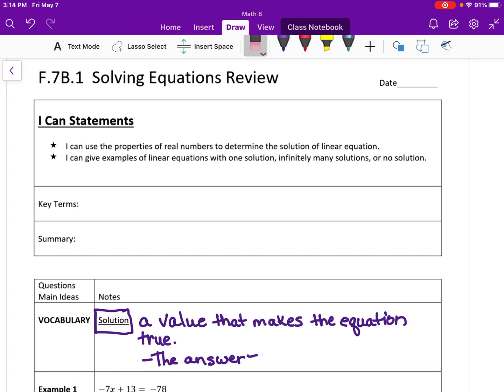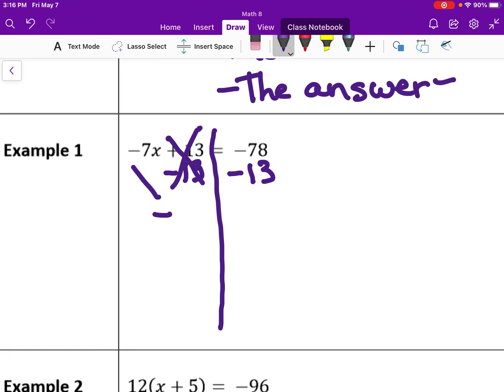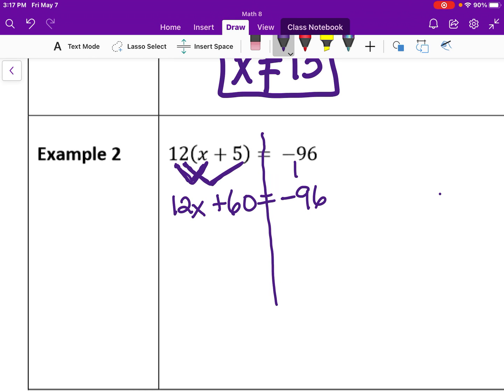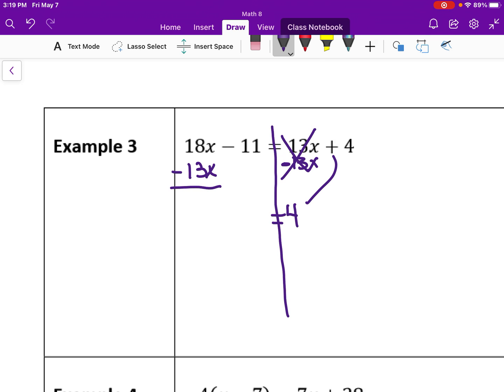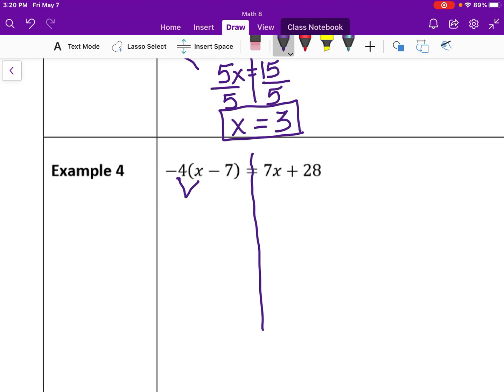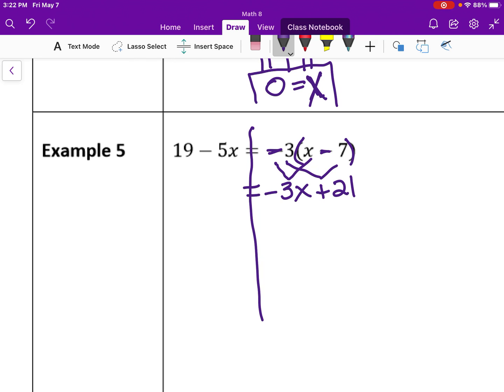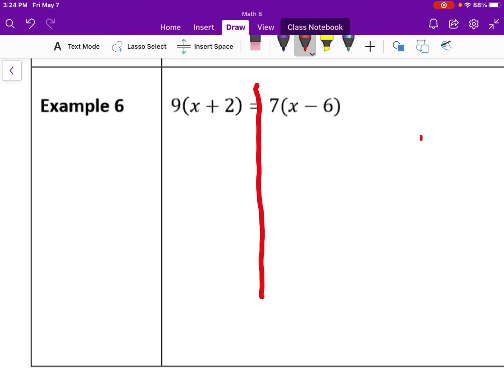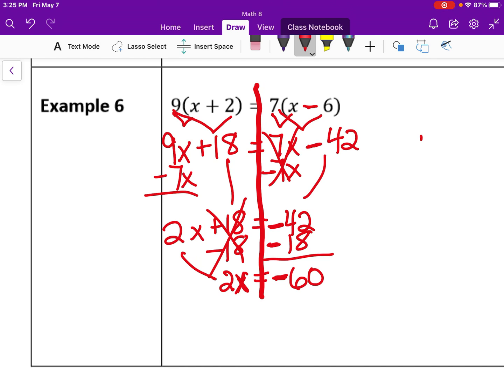7.1(B) Solving Equations Review